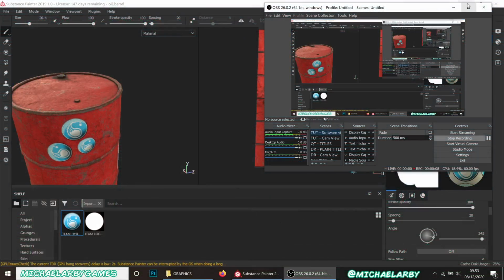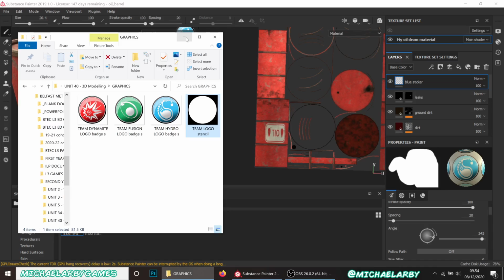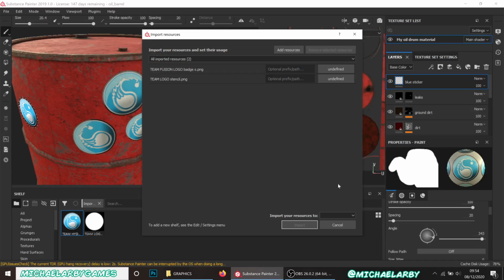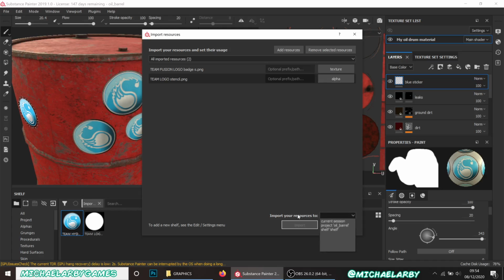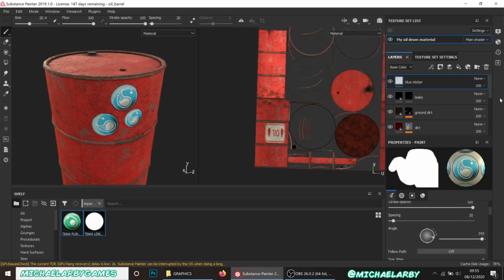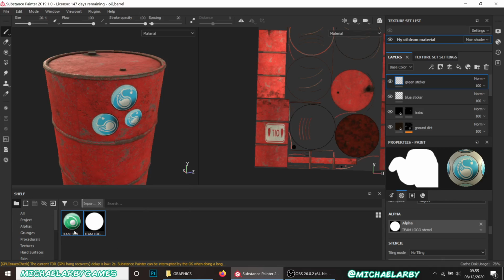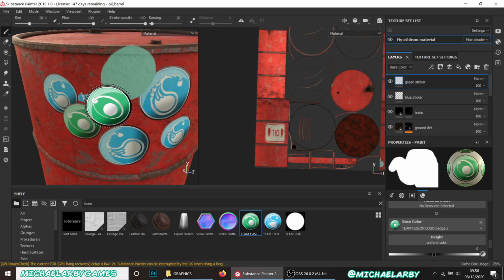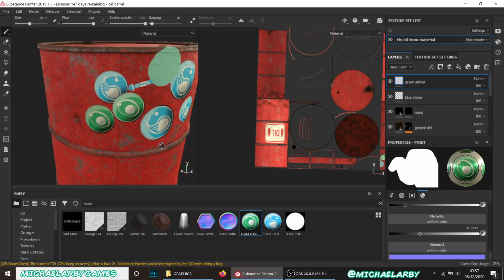QUICK TIPS - Adding Decals/graphics in Substance Painter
In this video, I show you my favourite method for adding decals/stickers/graphics to your substance painter textures.

Create your graphic in Photoshop (or a similar program) then create an 'alpha' brush shape version. Import both into substance Painter and voila.